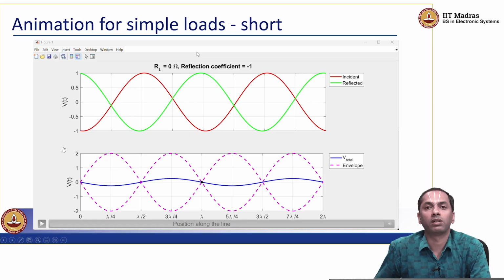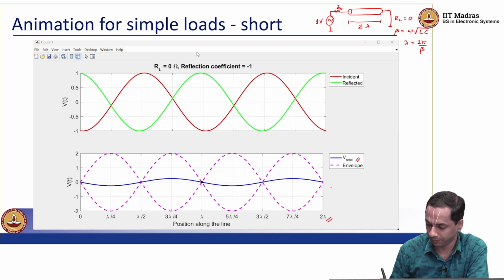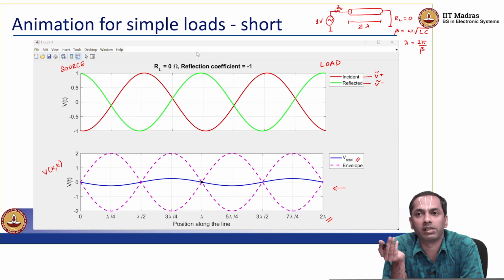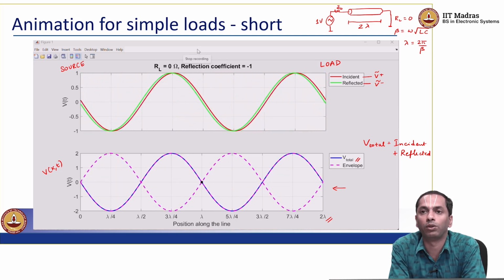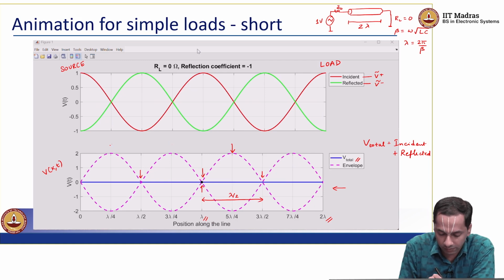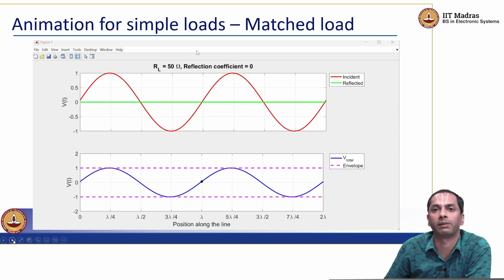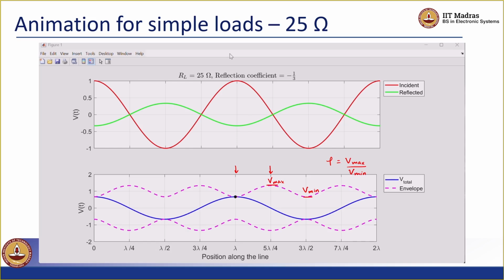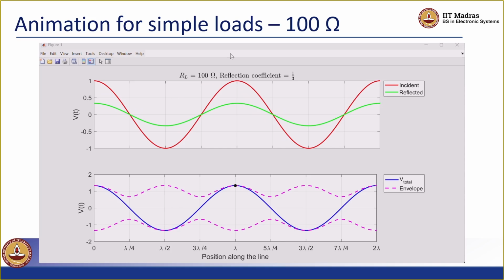W4_L6: Animations for different loads on a loss-less transmission line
Video Overview
 This lecture visualize how standing waves form on a transmission line for different loads short open matched and intermediate. The animations show how incident and reflected waves combine to create nodes antinodes and varying voltage amplitudes along the line. By comparing these patterns across loads you reinforce concepts like reflection coefficient standing wave ratio periodicity and how impedance seen along the line changes depending on matching.